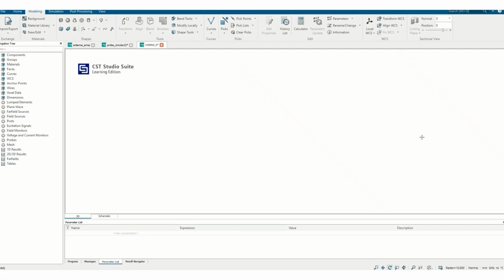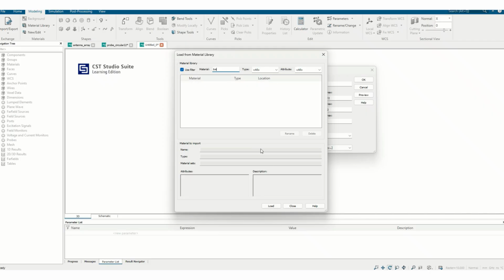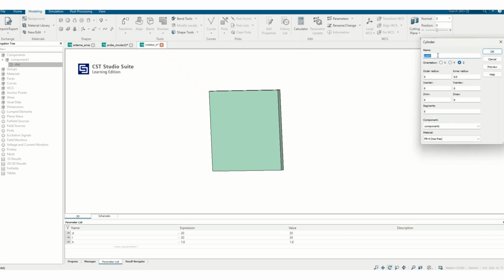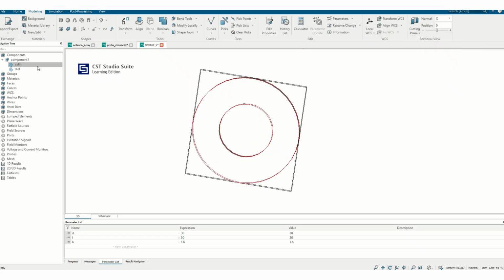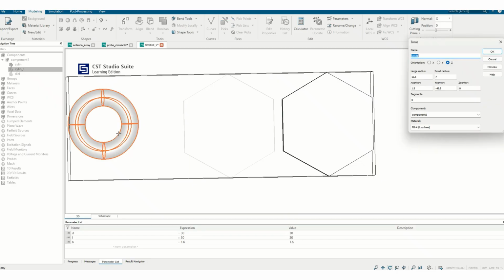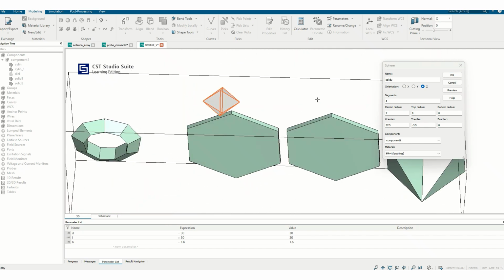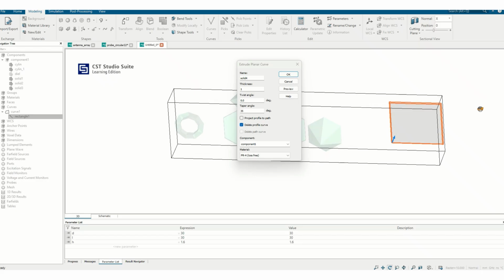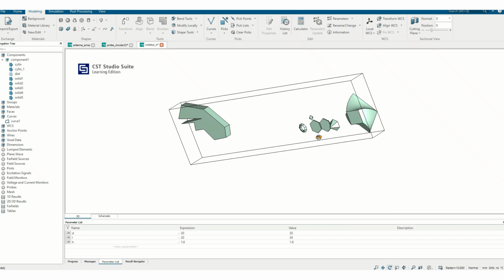CST Studio Suite Basics for Beginners:-Understand the Modellinf 2D Curved and 3D solids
Ready to master Electromagnetic simulation? In this beginner-friendly tutorial, we walk through the essentials of CST Studio Suite-2d and 3D modelling.

0:00 3D solids Creation
07:32 2D Curves and solidification